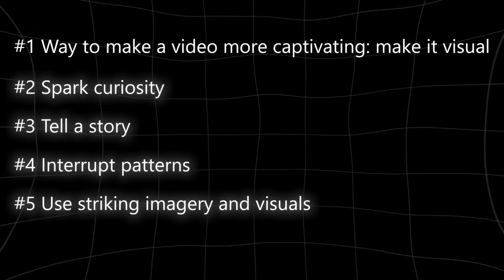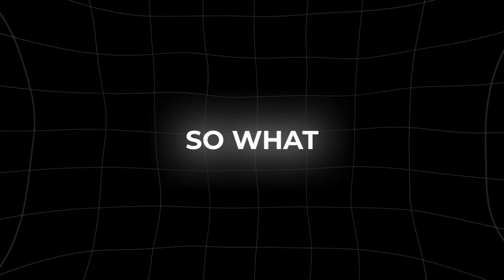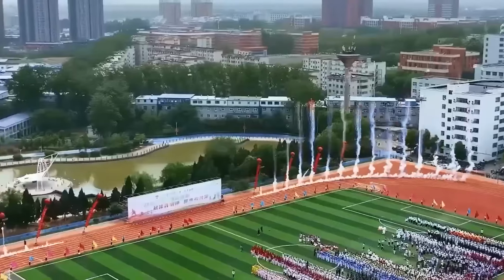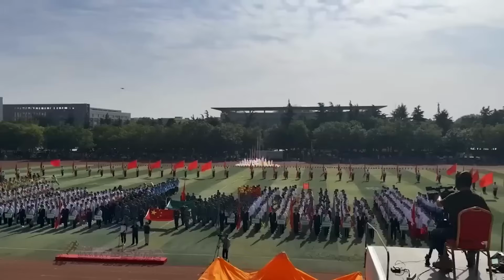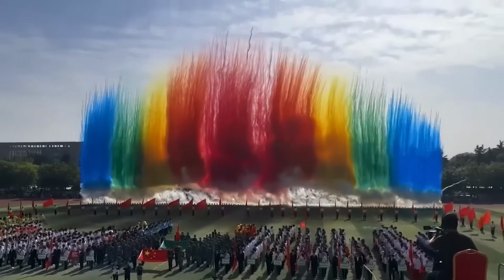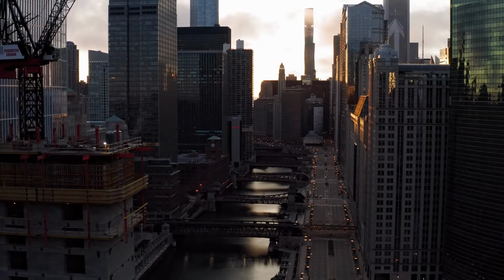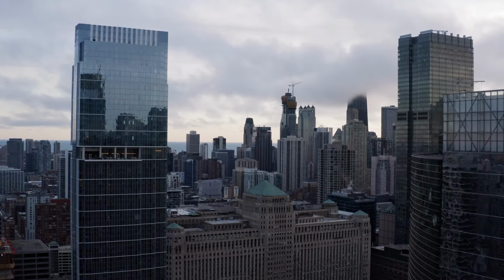How to get clients without a Portofolio as a Video Editor | 5 ways to improve a Video | Premiere Pro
Premiere Pro Video Editor Challenge